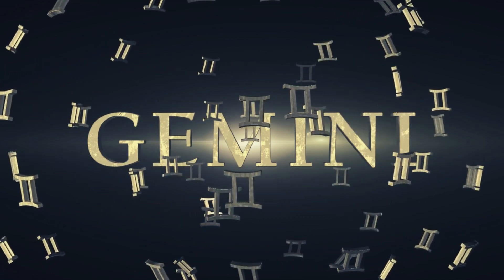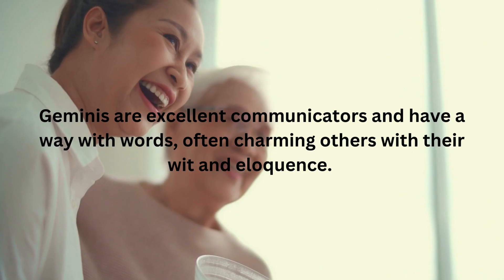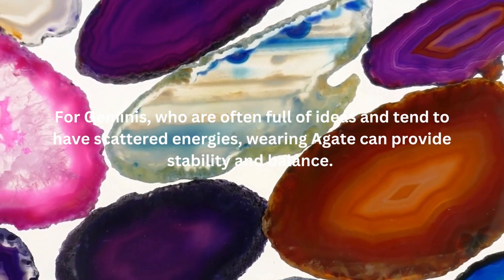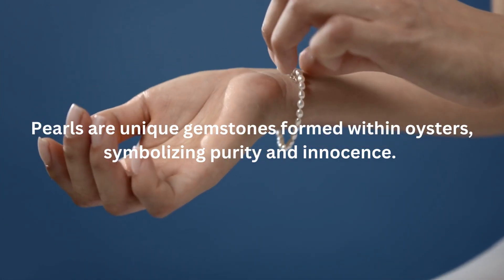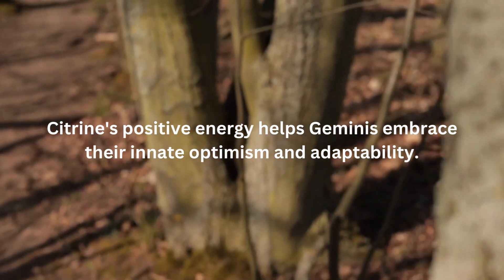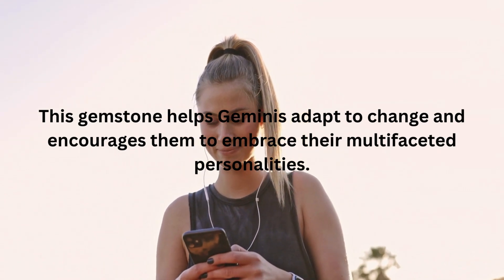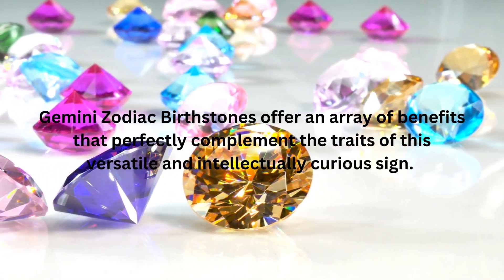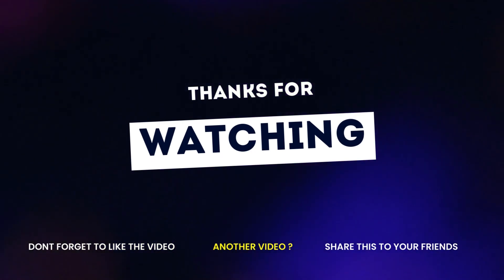GEMINI - 5 best Birthstones and their Benefits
Gemini is the third astrological sign of the zodiac, represented by the symbol of the Twins. Gemini individuals are known for their dual nature, as they possess two distinct sides to their personalities.